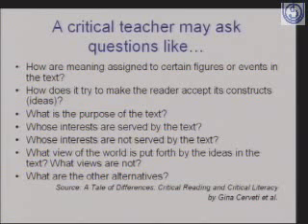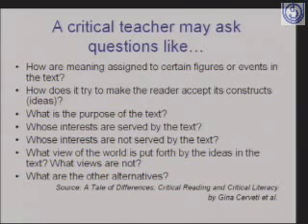Critical Reading and Critical Literacy 1 CTE-03